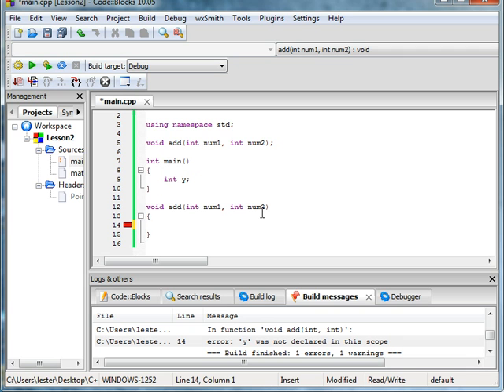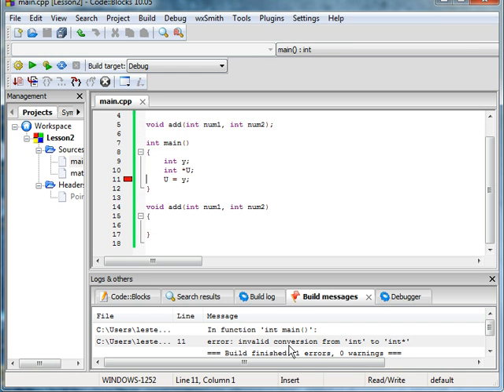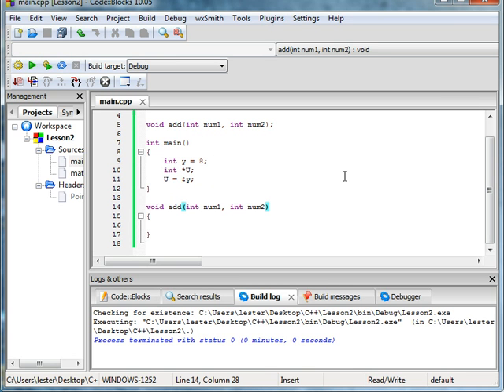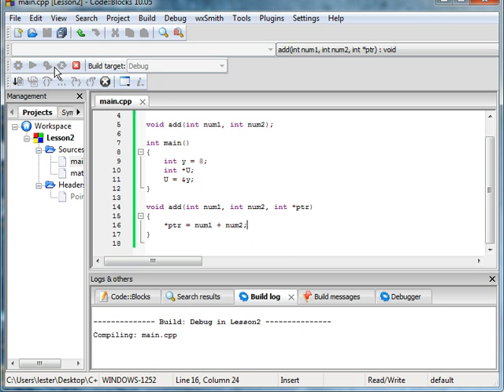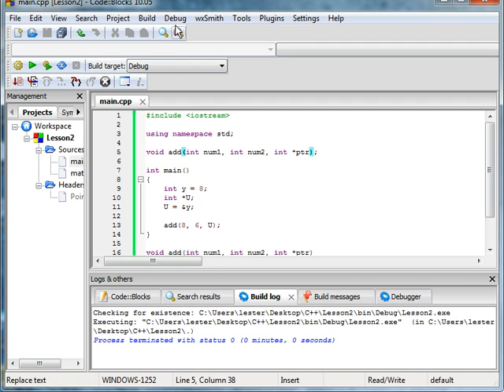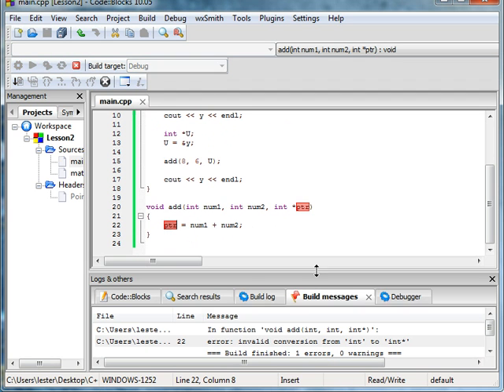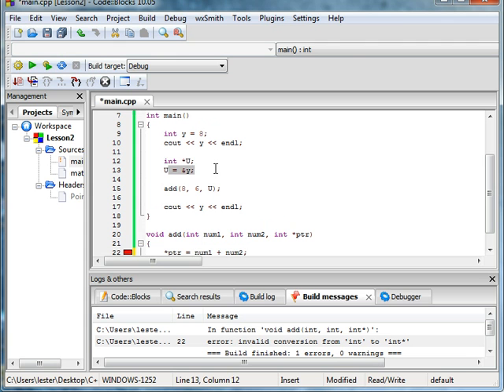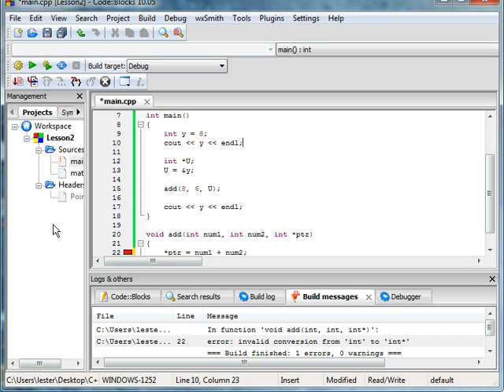C++Tutorial 10: Pointers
We learn about pointers and what they're useful for.  We also use learn about the heap and the stack, and thier main differences, although we will learn more about them in later tutorials!

I'm making a seeeecret project...